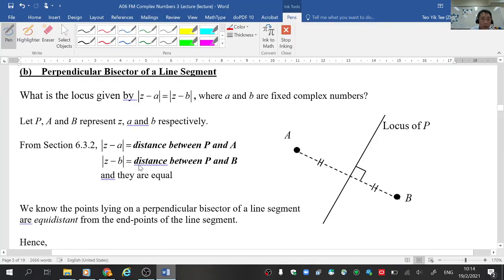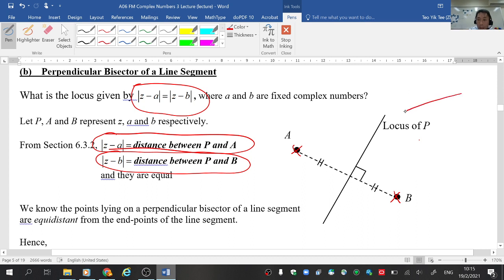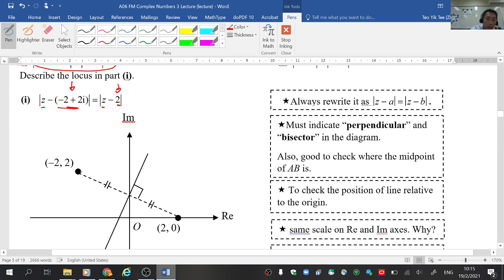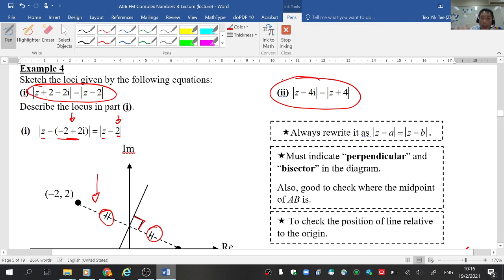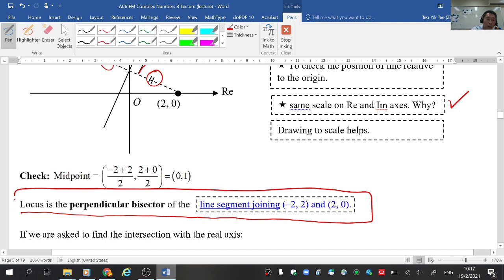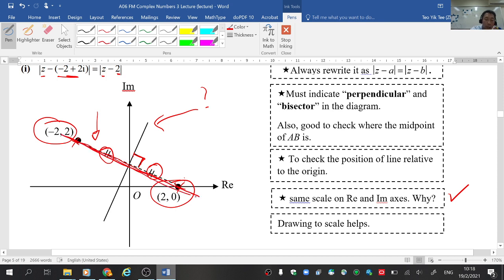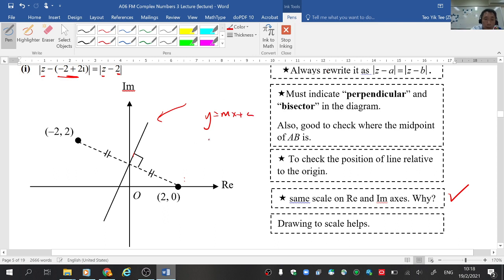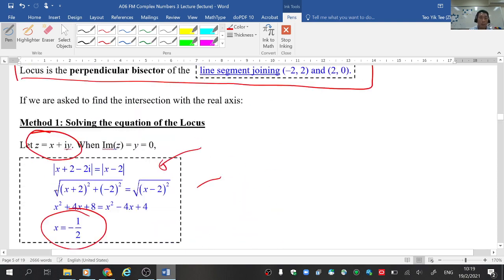Complex 3 Eg 4